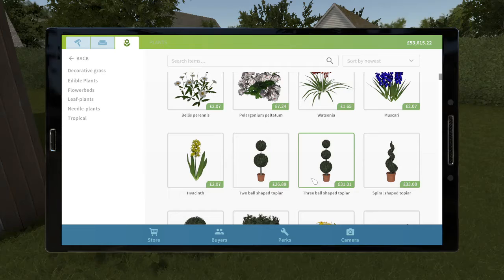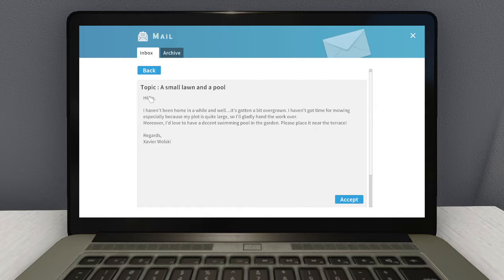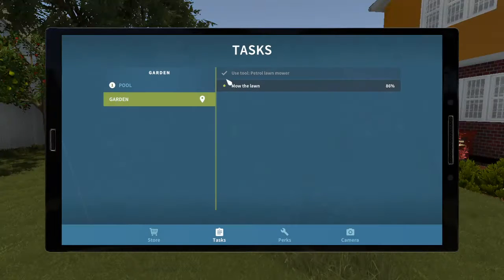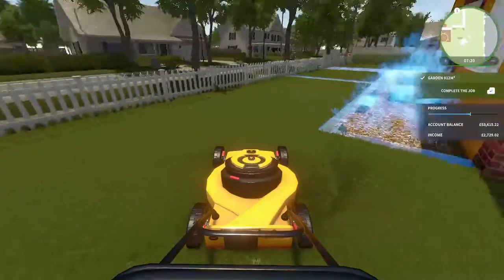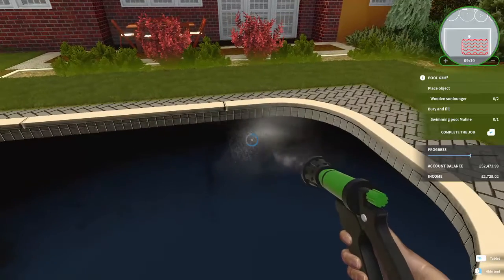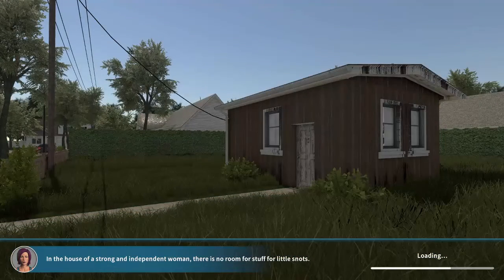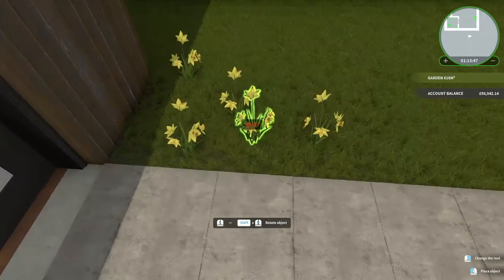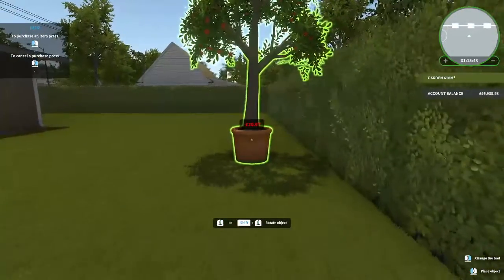Finally we have a lawnmower - preparing gardens for summer | House Flipper Ep. 8